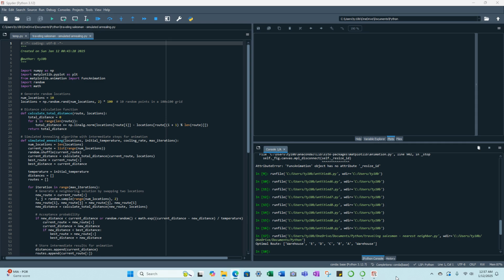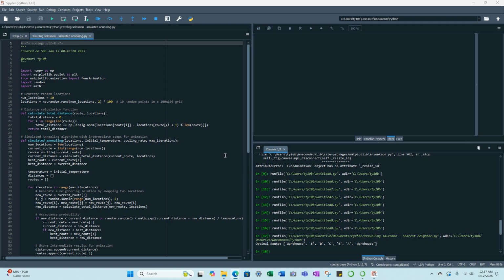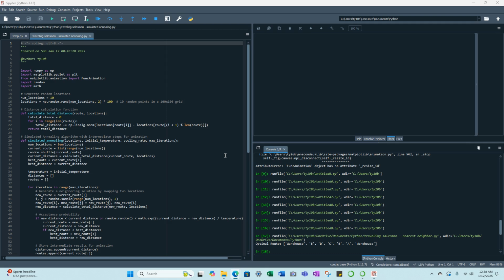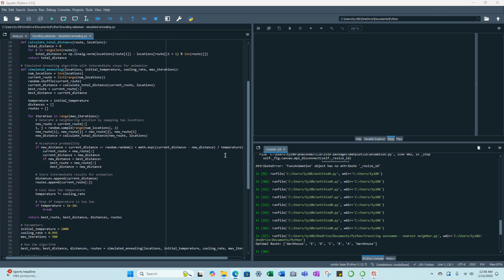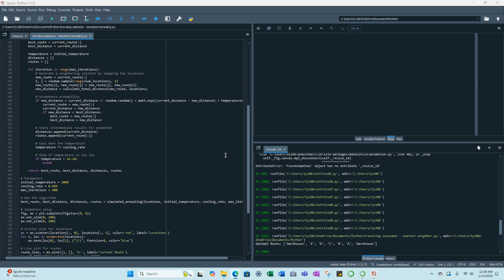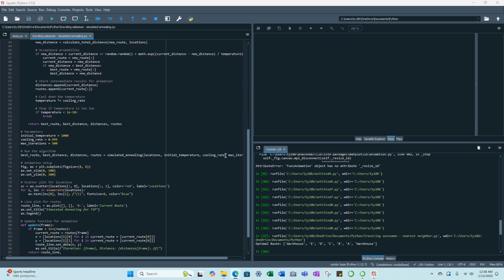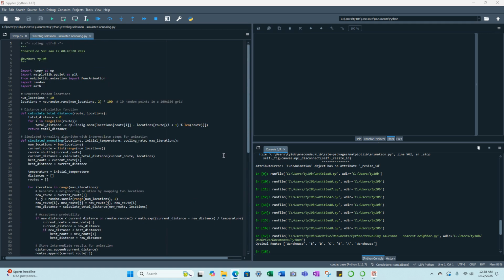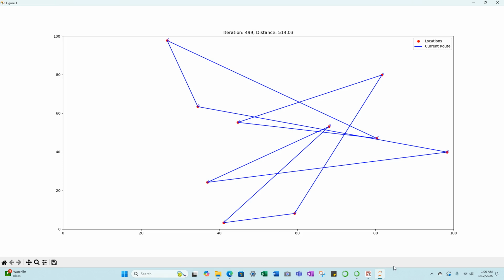Traveling Salesman Problem - Simulated Annealing - Python Animation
This video covers a Python animation of the Traveling Salesman Problem using Simulated Annealing.